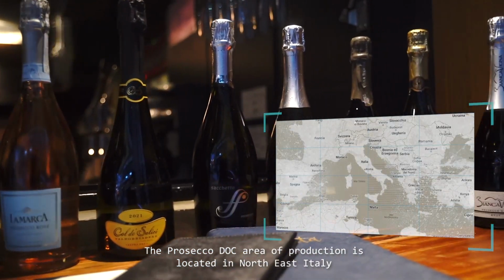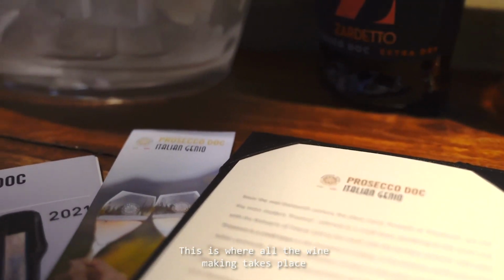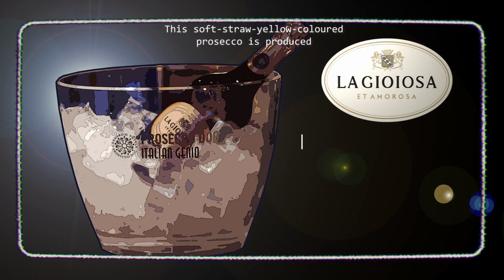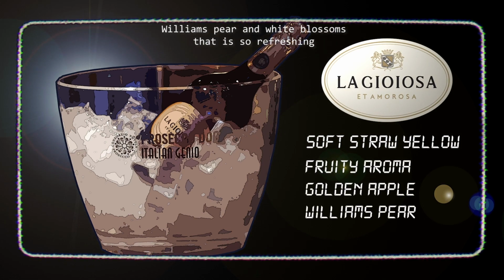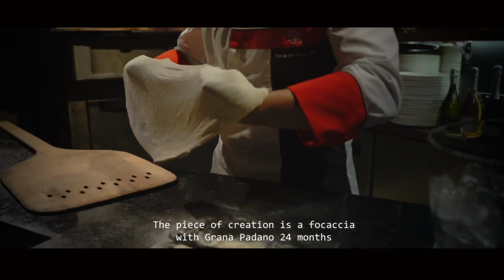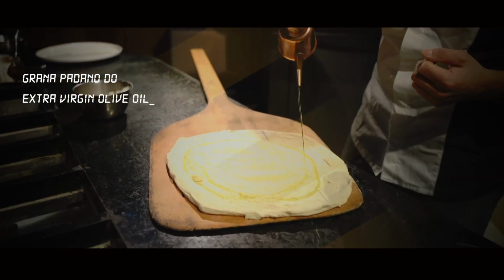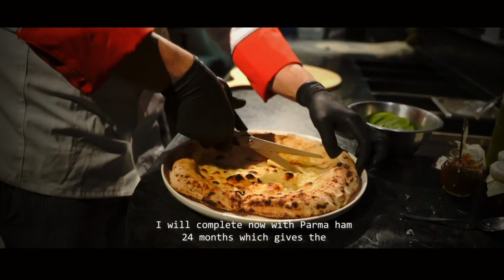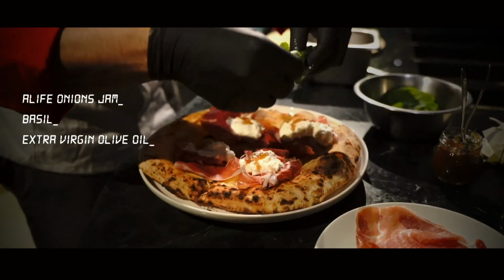Pizza Estate – Fiata by Salvatore Fiata, Hong Kong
🇮🇹 Salvatore Fiata, terza generazione di una famiglia di pizzaioli, è arrivato ad Hong Kong da Caserta, e il suo ristorante Fiata by Salvatore Fiata è diventato una tappa obbligatoria, se si è alla ricerca dei veri sapori italiani. All’8° posto nella classifica Asia-Pacific 2022 e al 62° in 50 top Pizza World 2022, Salvatore ci prepara la sua pizza “Estate”: focaccia con Grana Padano, prosciutto di Parma, burrata di Andria IGP, marmellata di cipolle. Ad equilibrare il morso un Prosecco DOC La Gioiosa. La sua freschezza e le note fruttate si sposano perfettamente con questa pizza dal gusto ricco.

🇬🇧  Salvatore Fiata, a third-generation pizza chef from Caserta, has come to Hong Kong, and his Fiata by Salvatore Fiata pizzeria has become a necessary stop, when you are in search for a true Italian taste. in 8th place in the 2022 Asia-Pacific ranking and in 62nd place in the 2022 50 top Pizza World ranking, Salvatore shows us his “Estate” pizza: focaccia with Grana Padano, Parma ham, burrata, onion marmalade. To make each bite well-balanced, you can opt for a Prosecco DOC La Gioiosa. The fruit notes combine well with the fresh and rich flavor of this pizza.